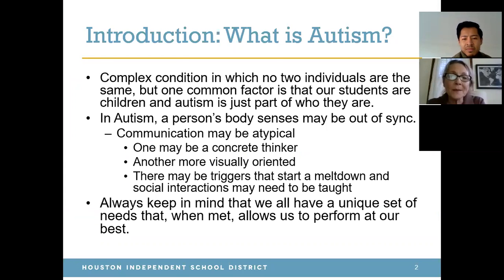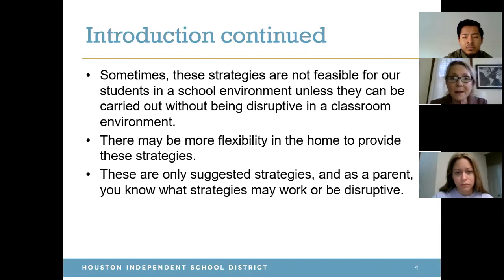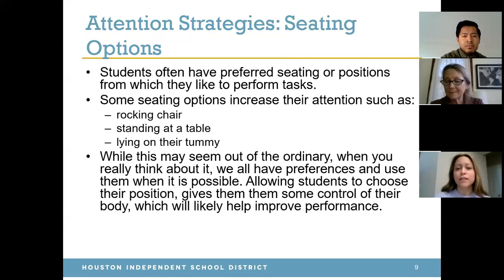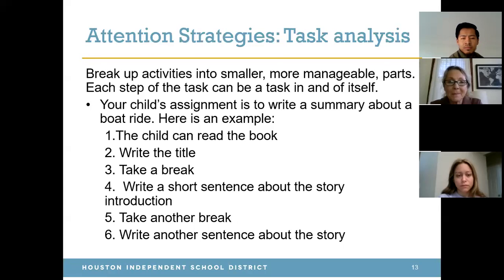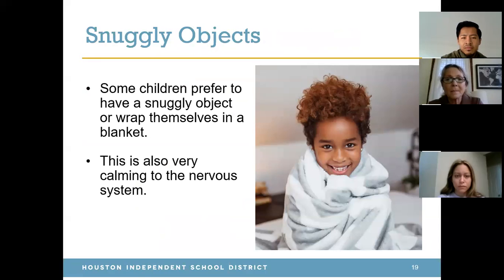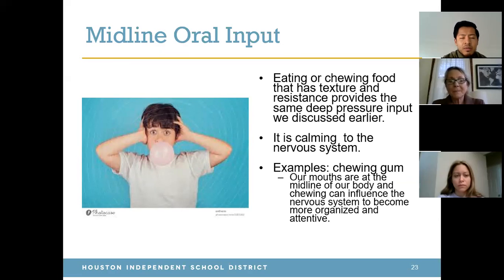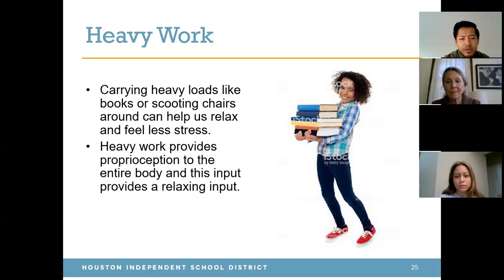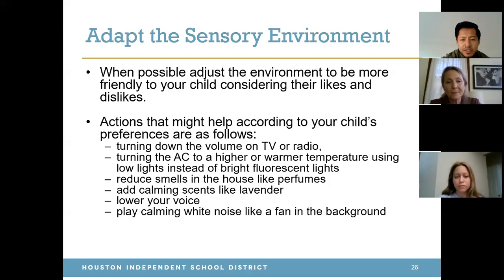Autism Strategies to Use at Home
In this week's video we, the Houston ISD occupational therapists, explore some suggestions for you to incorporate into your daily routines that may help children with Autism. Just start with the one suggestion that you think your child would benefit from the most. Please continue to visit us on this channel for more video content! We are also uploading new videos for our Spanish speaking parents. Let's dive in!